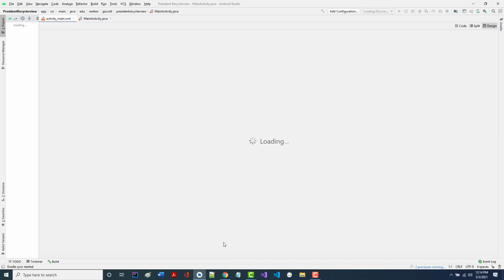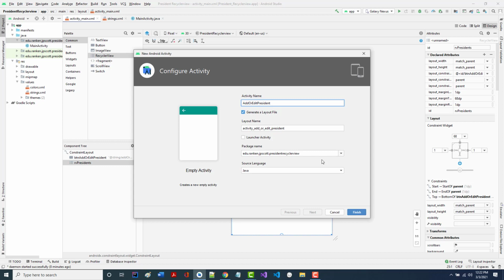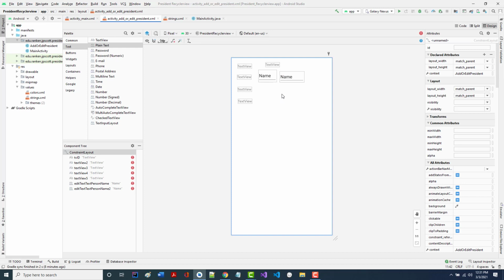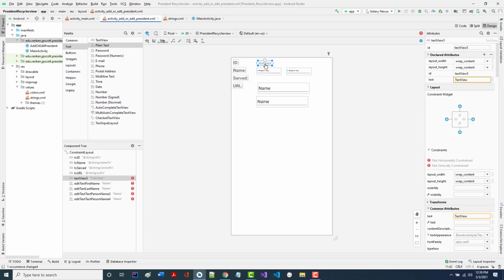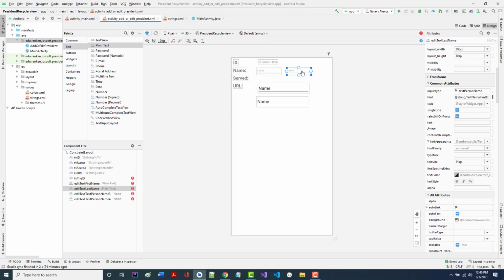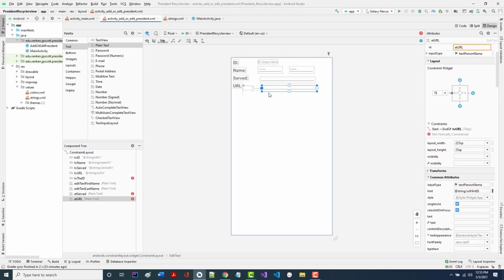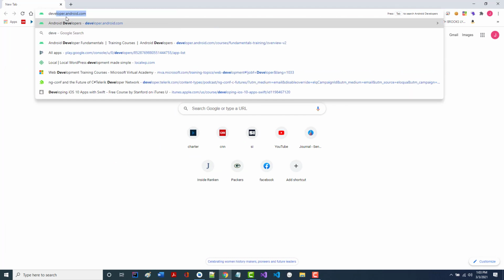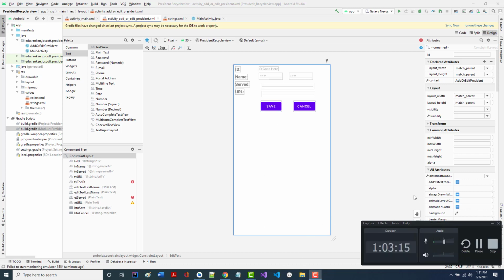AWD1112 - Unit04 - RecyclerView - Part01 - 03-03-2021